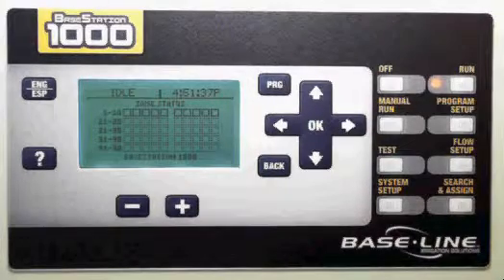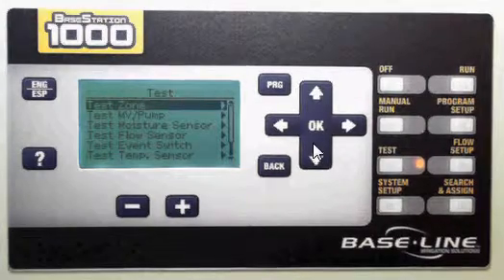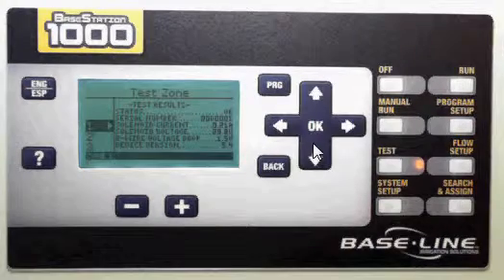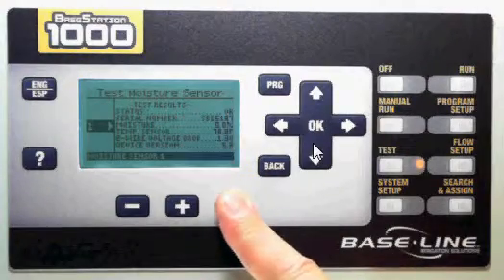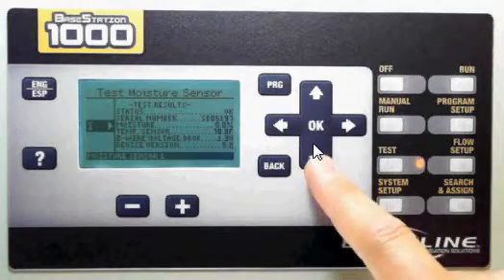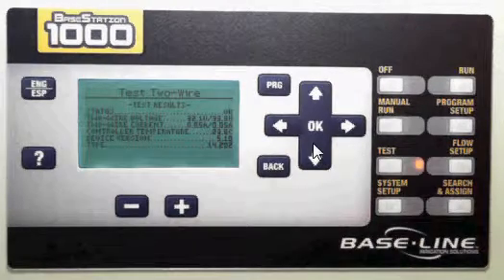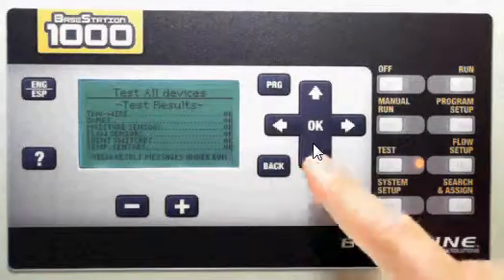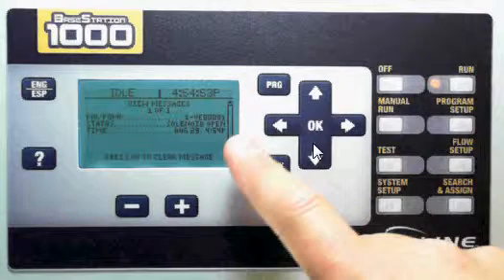BaseStation 1000 - Testing Devices and Two-Wire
Learn how to test a zone, a soil moisture sensor, the two-wire, and all devices on the two-wire path connected to a BaseStation 1000. The video demonstrates how to find the messages related to errors.